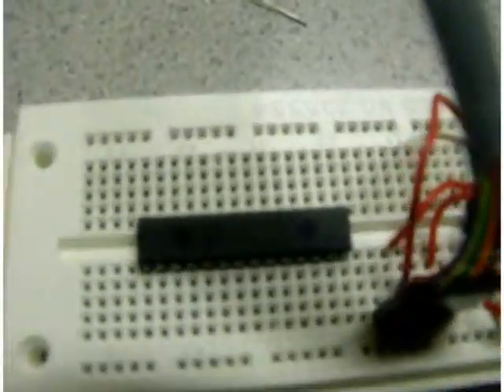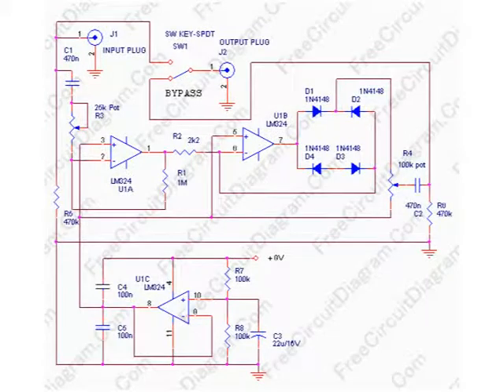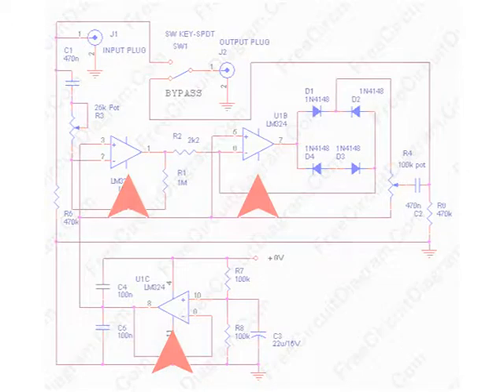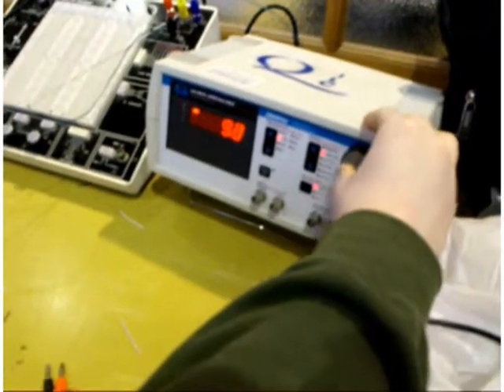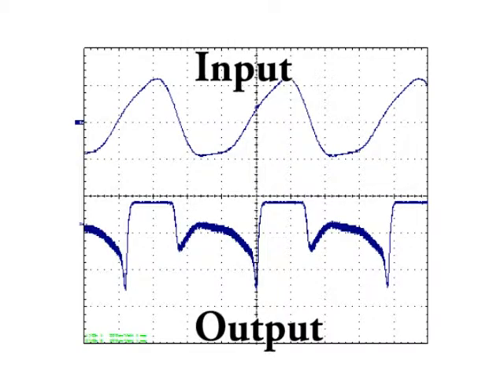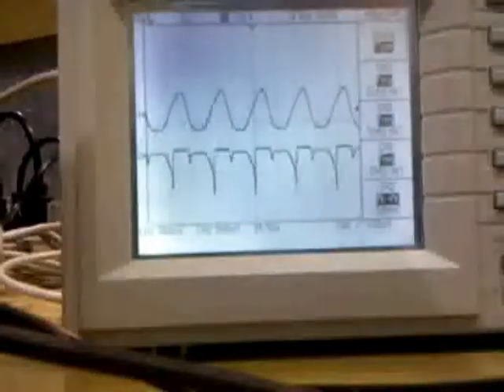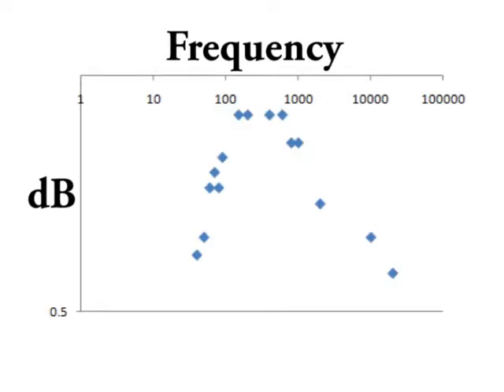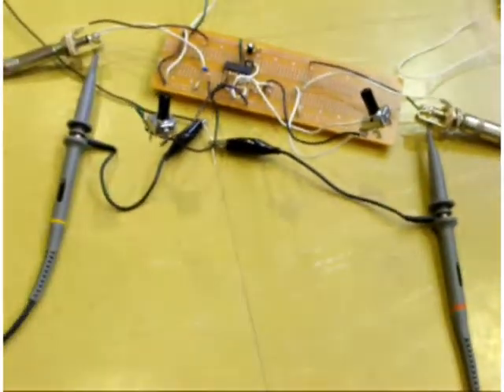LastOut3.mpg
ELEC 457 Queen's University - Construction and testing of an analog frequency doubler.